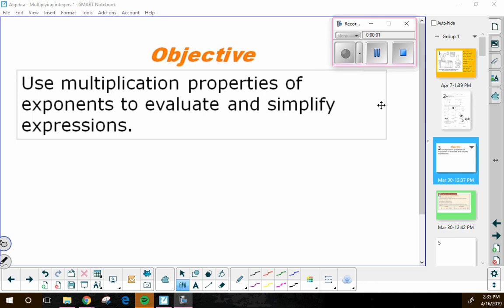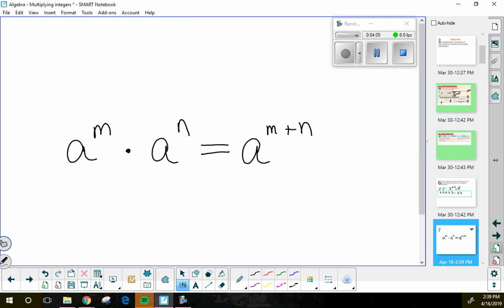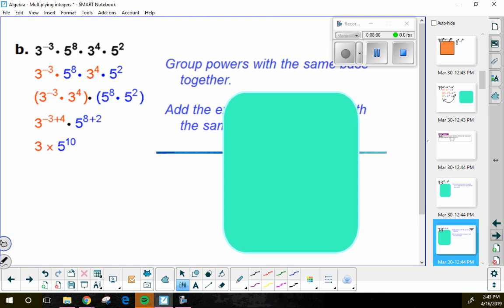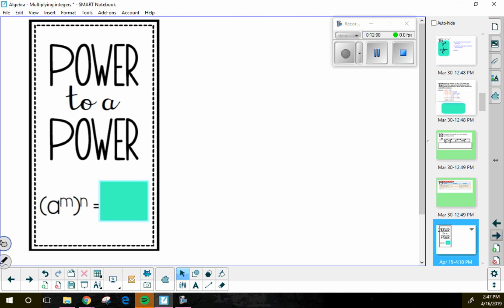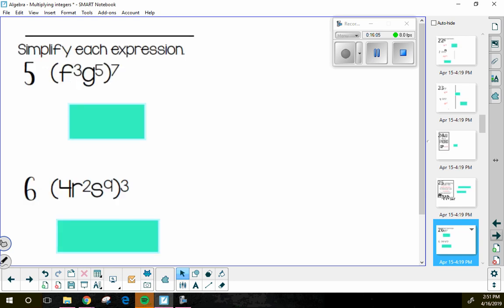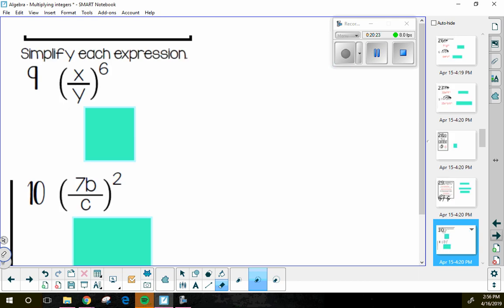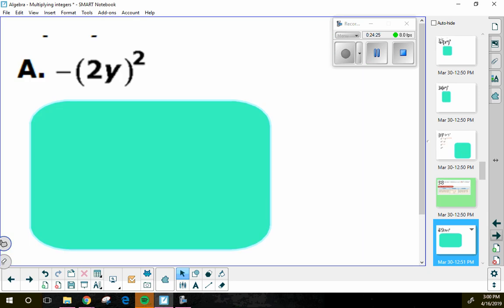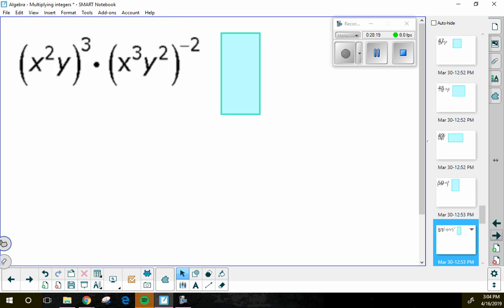04 16 2019 Multiply Integer Exponents